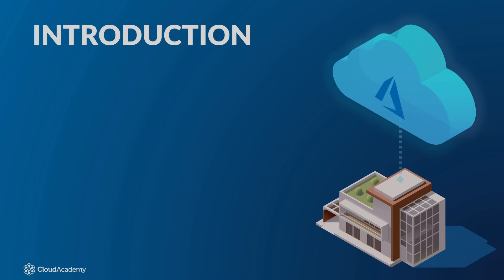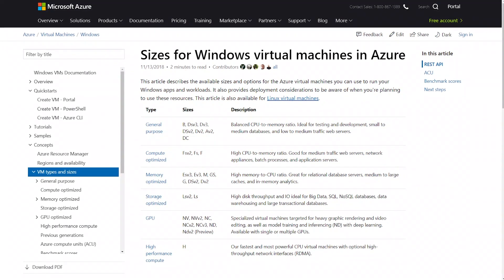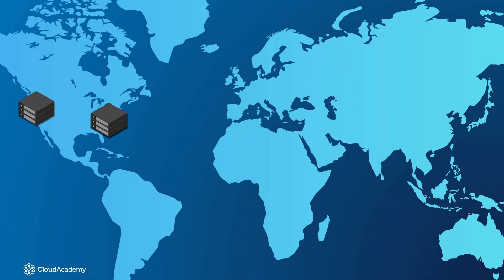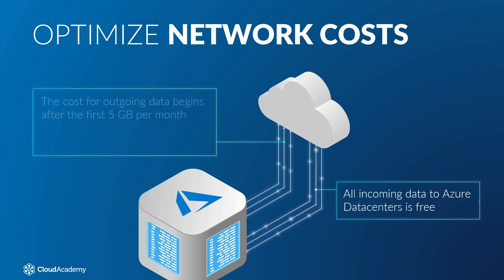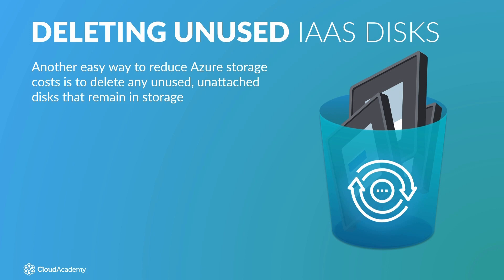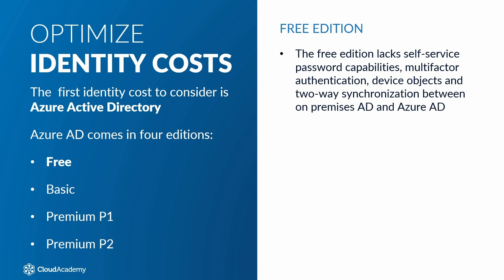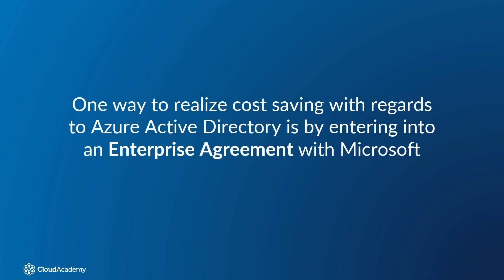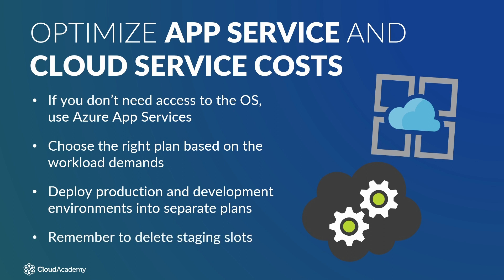Optimizing Azure Costs: Compute, Network, Storage, Identity, and App Services - Azure Training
This video will assist you in identifying your current Azure expenditures and providing greater awareness of the costs associated with each aspect of an Azure deployment. The full course introduces you to the tools built into the Azure Portal to help you understand and optimize your Azure costs as well as break down those costs by area: Compute, Network, Storage, Identity, and App/Cloud Services.

The remainder of the course identifies the costs associated with each service and provides concise methods for reducing and optimizing  Azure expenditures. By the end of this course, you will have gained a thorough understanding of how charges are incurred, how to reduce or even avoid some of the charges, and you will have learned how to significantly reduce overall Azure expenditures and get the most out of what is spent in your Azure deployment.

This course learning objectives are:
- Identify current Azure expenditures
- Optimize compute costs
- Optimize network costs
- Optimize storage costs
- Optimize identity costs
- Optimize App Service and Cloud Service costs

The course is designed to assist Cloud Architects in identifying and optimizing their current Azure expenditures. It is also intended for people preparing for Microsoft’s AZ-301 exam.

If you’re interested in preparing for the exam, we recommend the Cloud Academy’s AZ-301 Learning Path